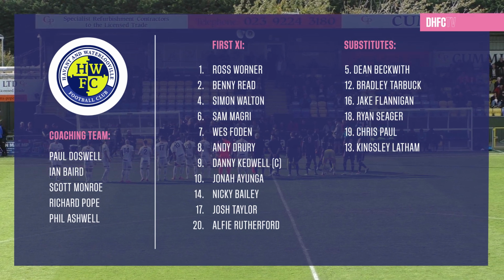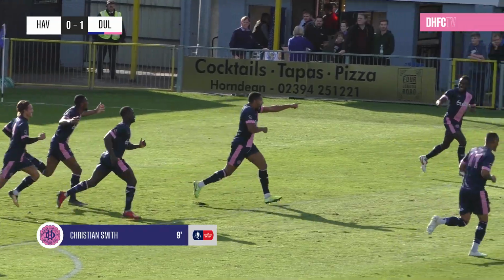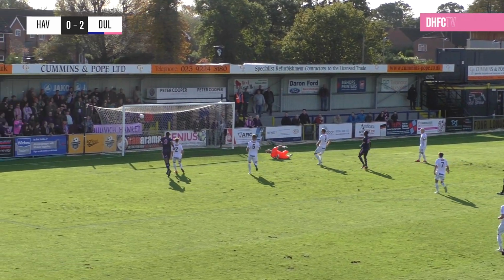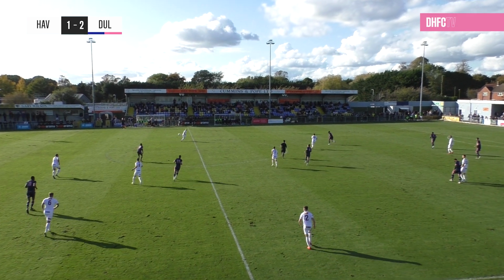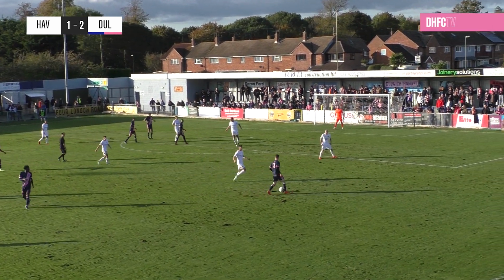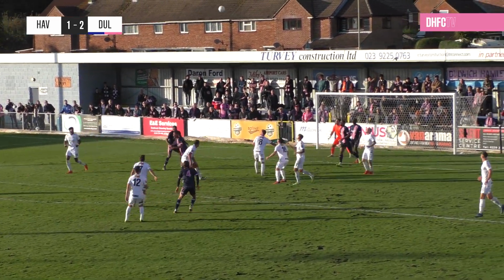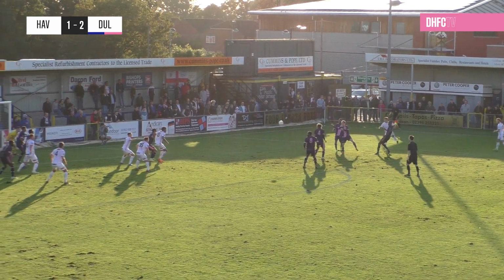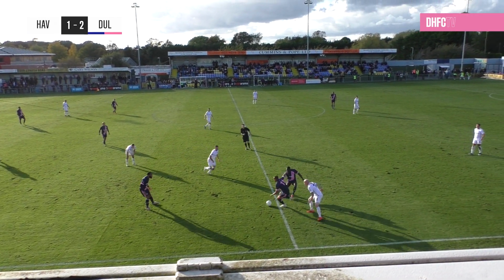Havant & Waterlooville v Dulwich Hamlet, FA Cup 4th QR, 19/10/19 | Highlights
DHFCTV Match highlights with commentary of Havant & Waterlooville vs Dulwich Hamlet from the National League South, on Saturday 19th October 2019 at Westleigh Park.